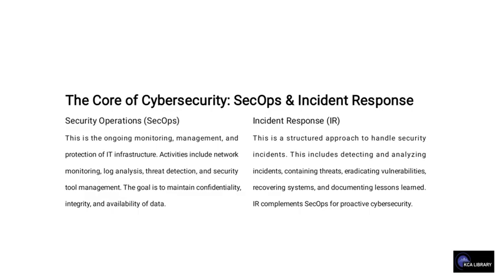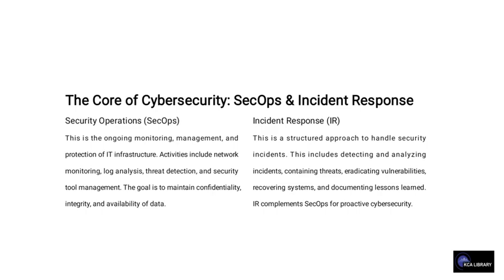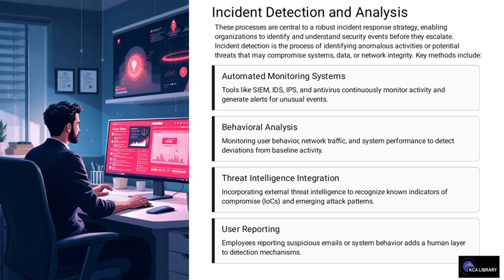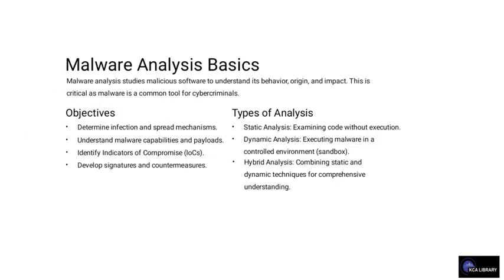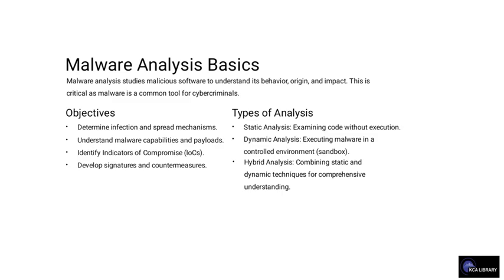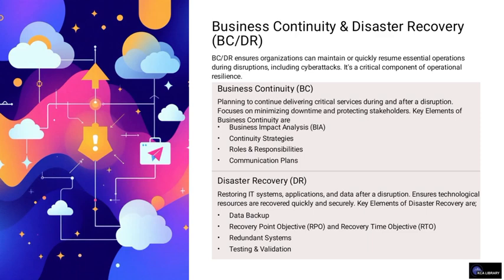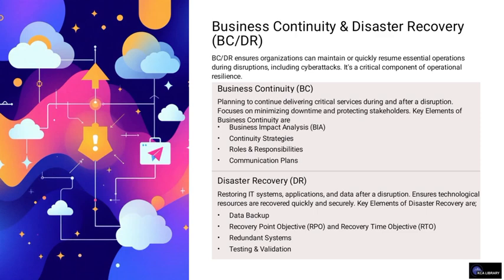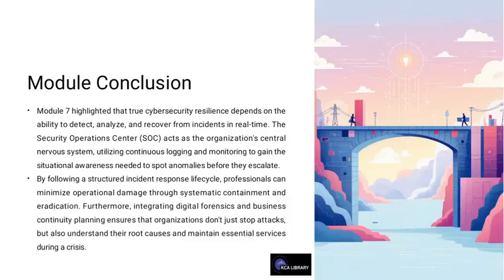Cybersecurity (Security Operations and Incidence Response)